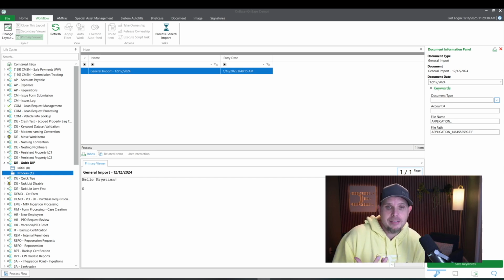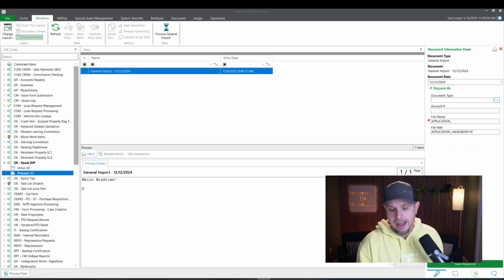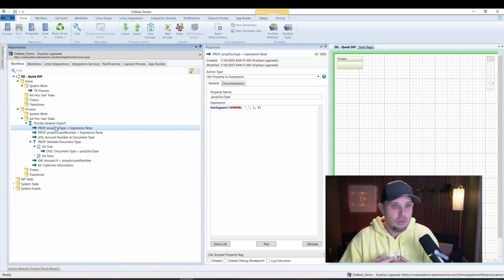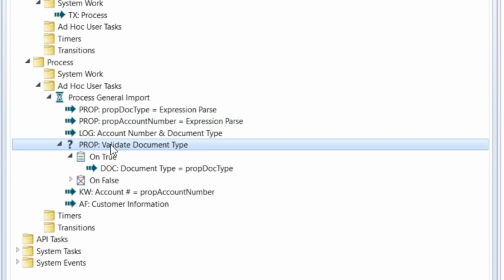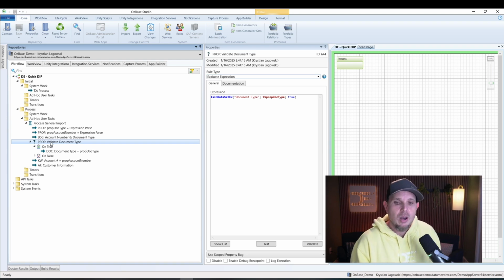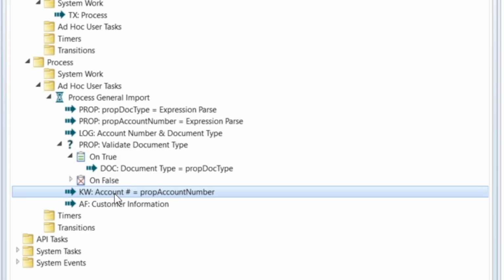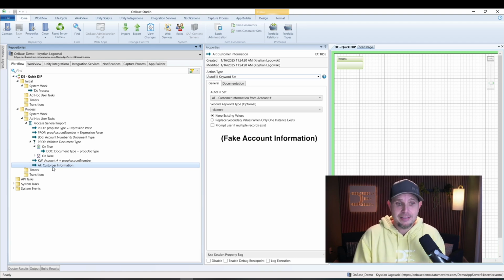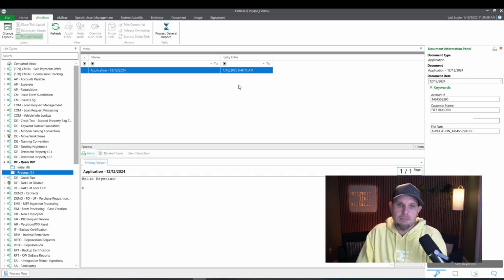OnBase Tips and Training - Quick DIP when all you have is a Filename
Struggling with Document Import Processing (DIP) in OnBase when all you have is a filename? In this quick OnBase training video, we walk you through how to efficiently use Quick DIP to process documents when limited metadata is available.

🔹 What you’ll learn:
✅ How to configure Quick DIP with just a filename
✅ Build a simple processing workflow
✅ A snack review

Whether you’re new to OnBase or looking for ways to better utilize your workflow, this tip will help you.